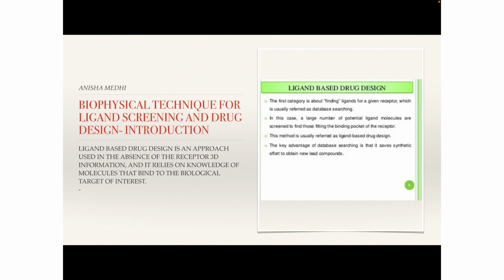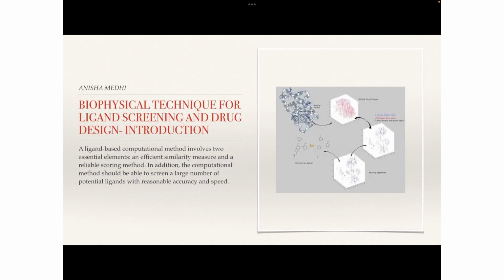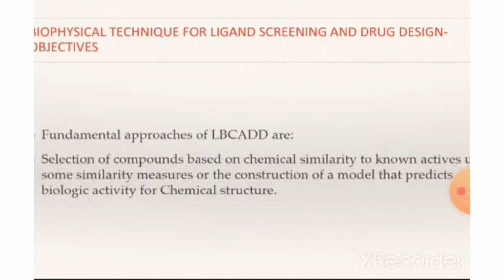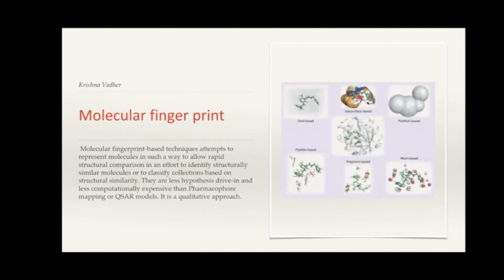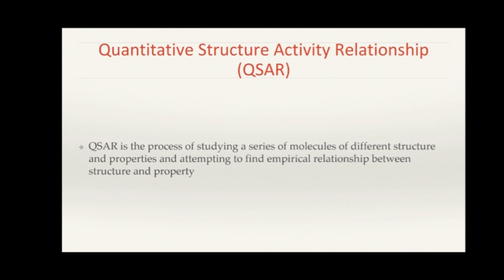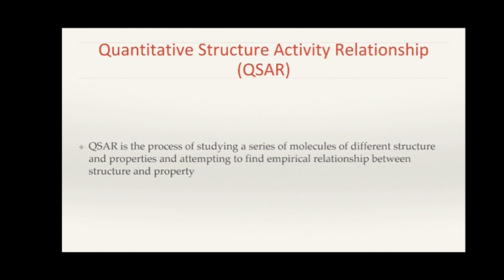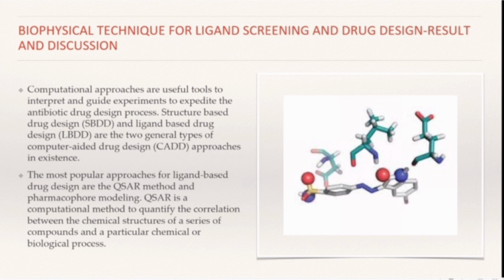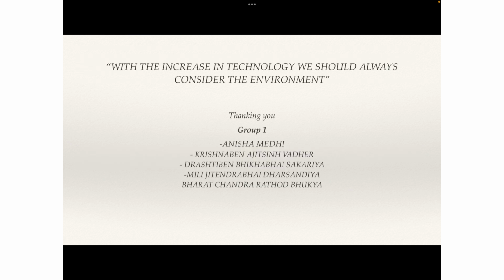BIOPHYSICS RECORDED LECTURE